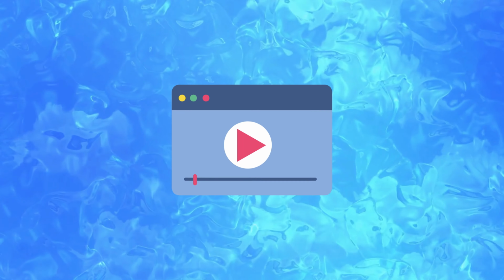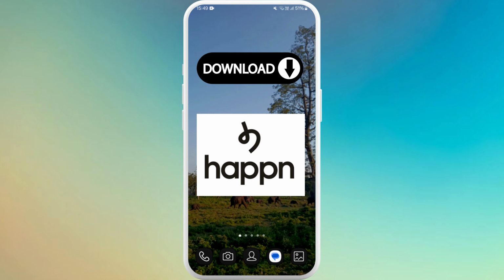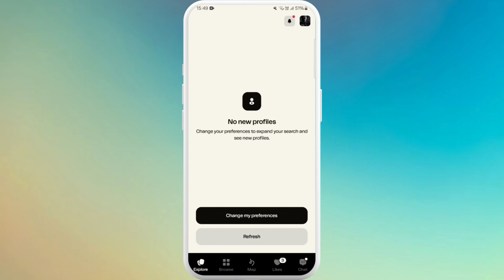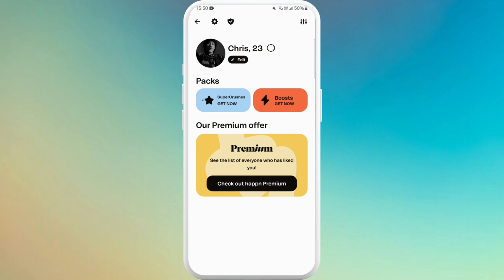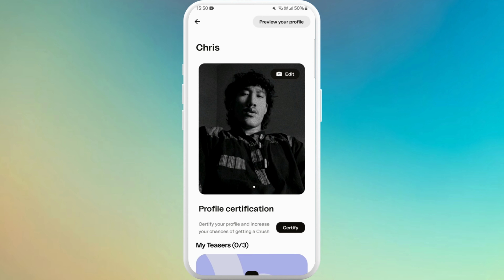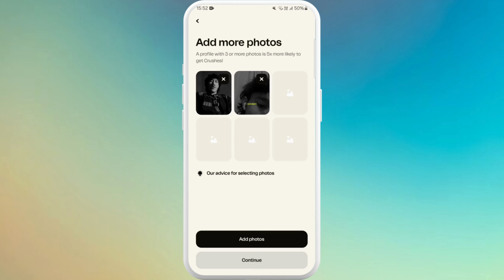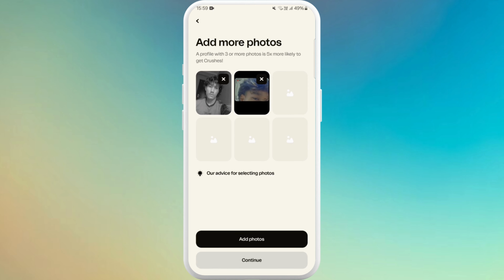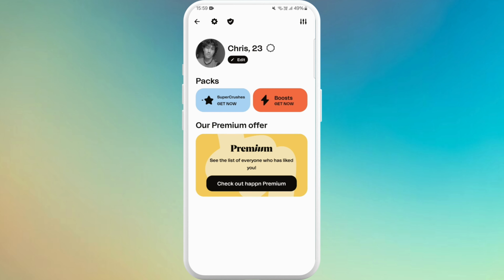How to Remove Profile Picture from Happn App 2024?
In this video, we'll show you how to remove your profile picture from the Happn app. Whether you want to update your photo or maintain privacy, knowing how to remove your profile picture is essential. Follow our step-by-step guide to learn how to easily remove your current profile photo on Happn.